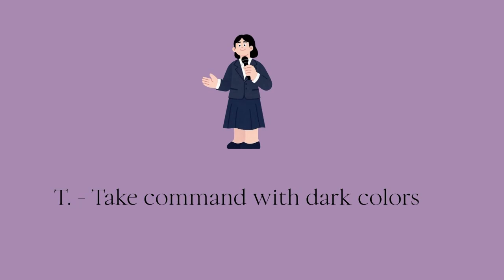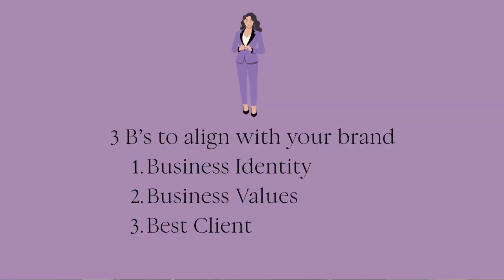Stop Guessing What to Wear on Stage (Use this Style Framework Instead)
Imagine walking off that stage and being surrounded by women who can't wait to tell you how much your message moved them.

 "That was exactly what I needed!" "I had so many breakthroughs!" "You changed the way I think about that!"

That's what happens when your outfit stops being a distraction and gets their attention so that they hang on every word you say.

In this episode, I'm breaking down my S.T.A.G.E styling framework for female entrepreneurs. It's a simple and memorable system that equips you to know what to put in your speaking outfit so that you can dress on purpose, stand out, and leave a room powerfully changed through your speech.

✨FREE RESOURCE- Style Trend Guide: Want to know exactly what colors and styles are trending this season so you can elevate your outfit to attract premium clients?! This guide makes it EASY to find ones that align with your brand and add them to your wardrobe!